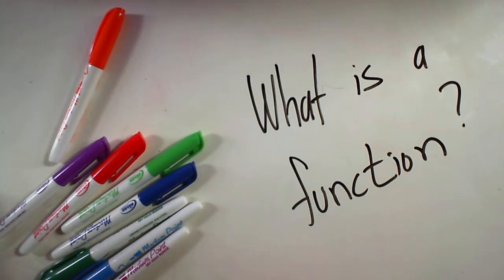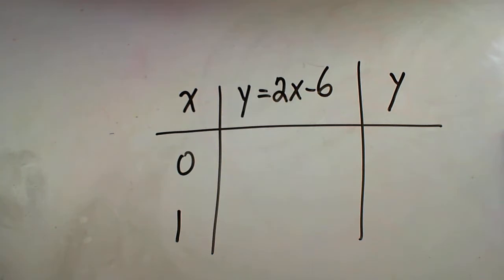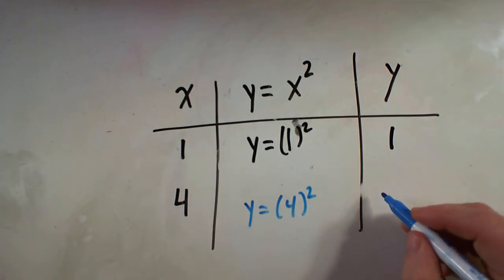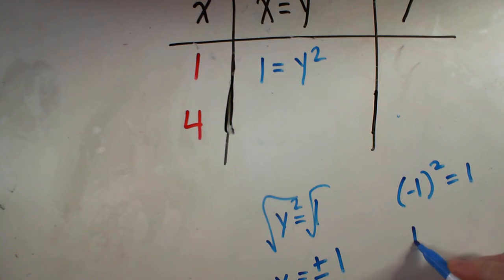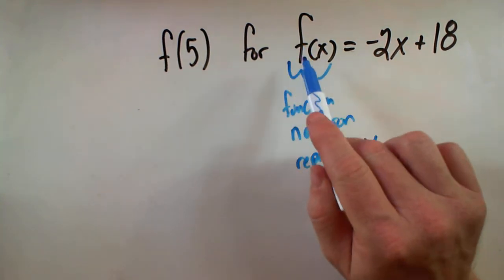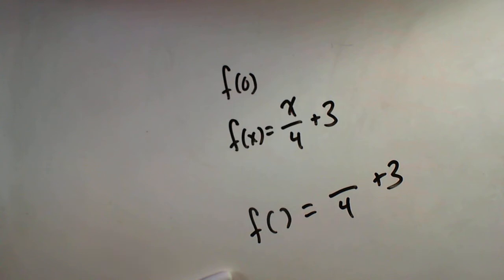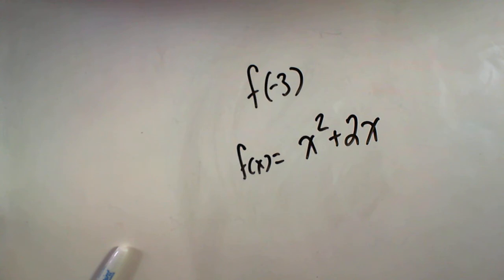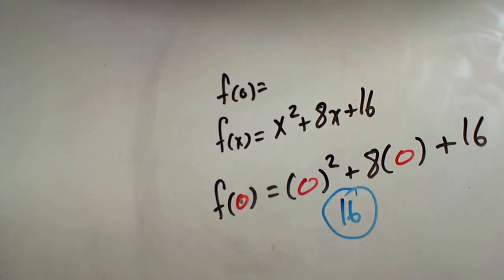support 1 3 and 1 4 part 1